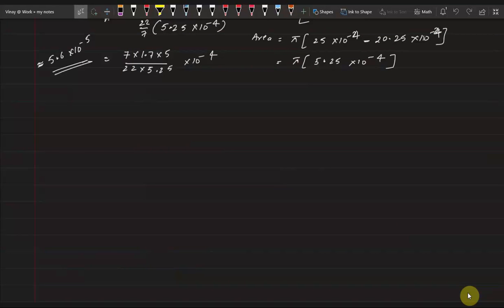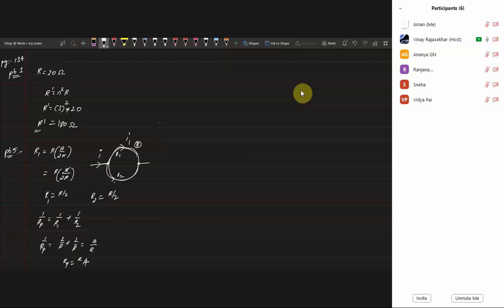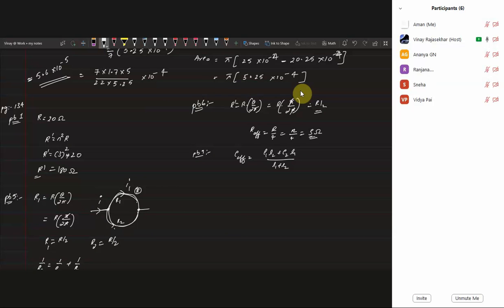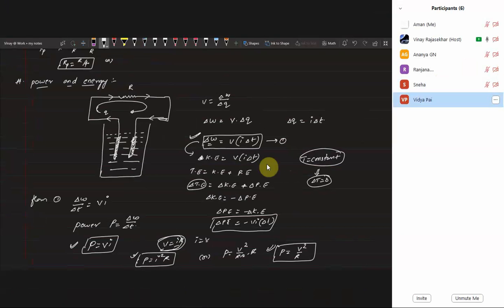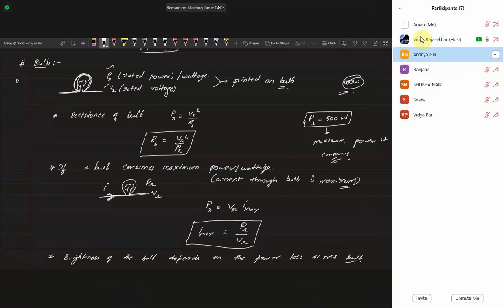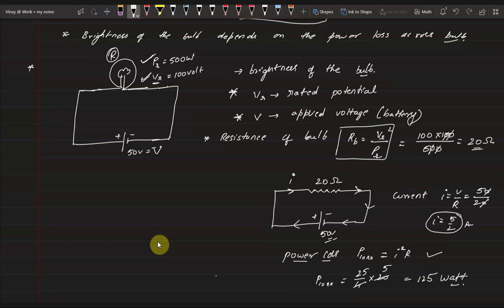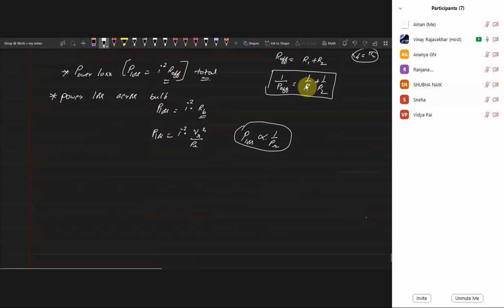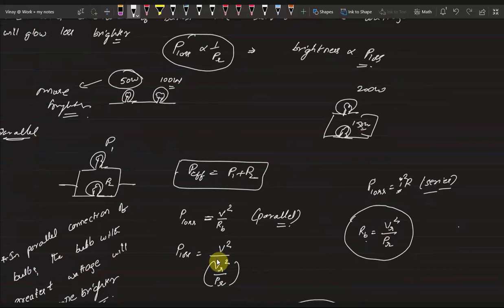Current electricity 04 08 2022Power and energy,bulb,problems